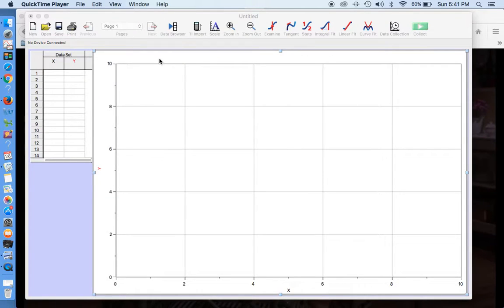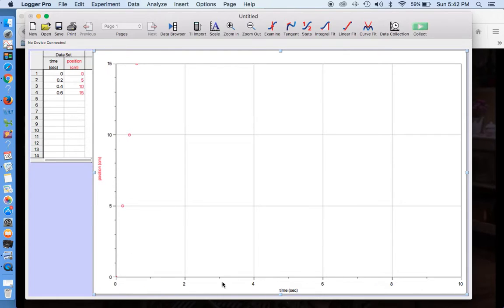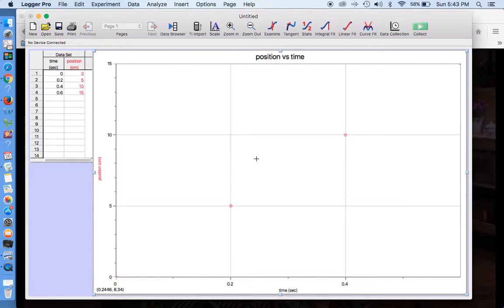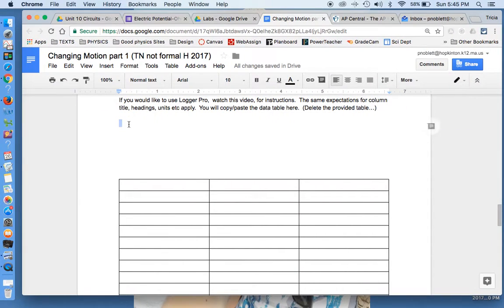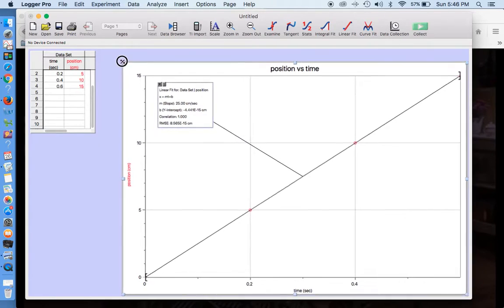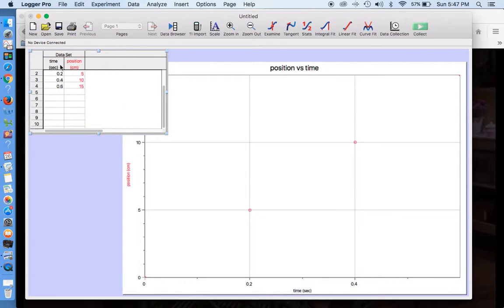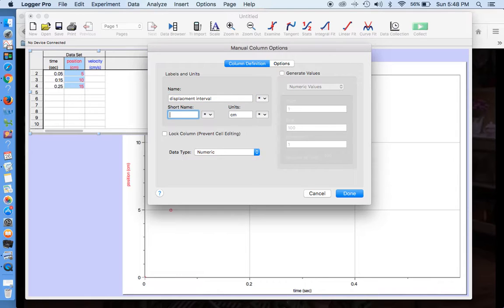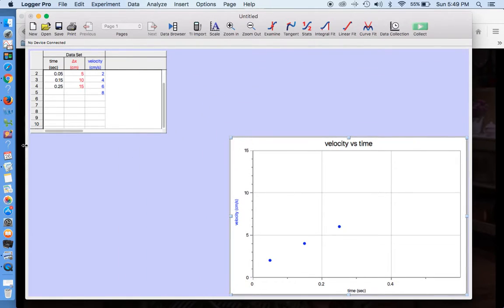Intro to phys Logger pro graphing